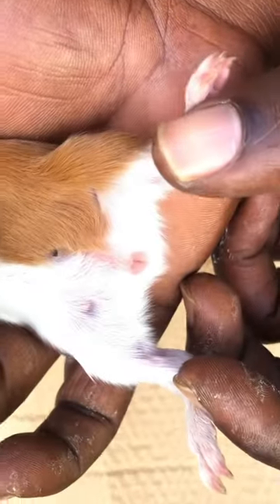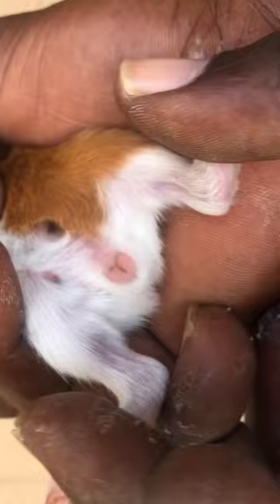Male and female guinea pig